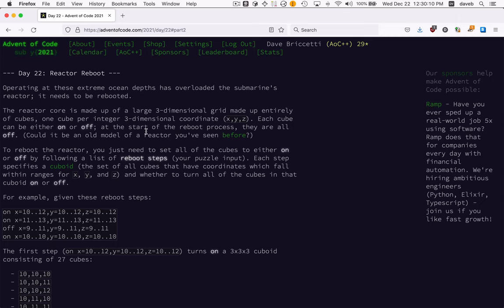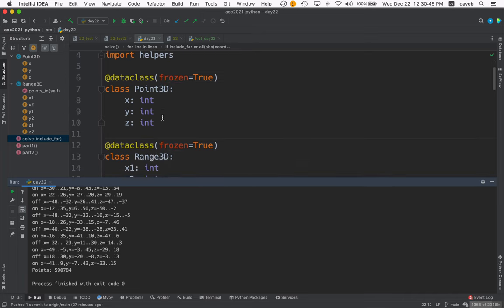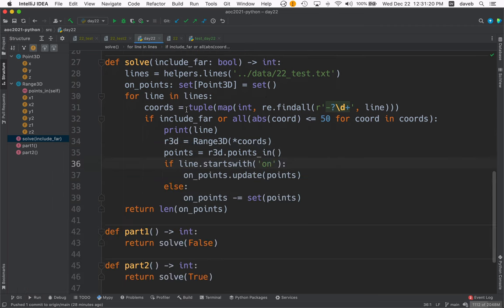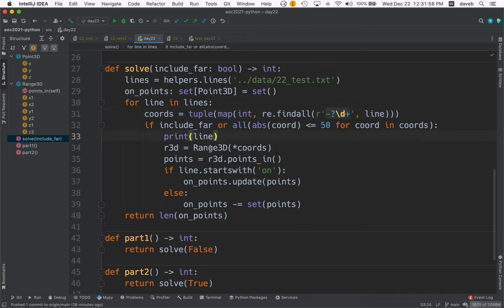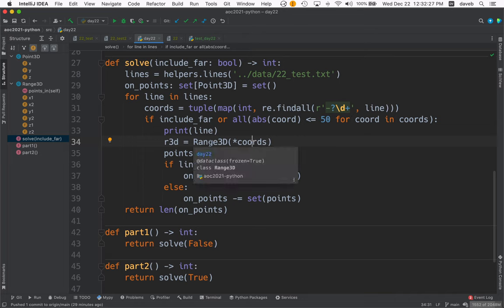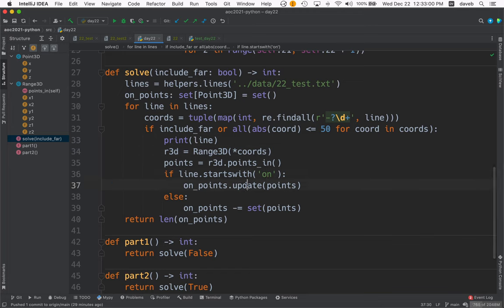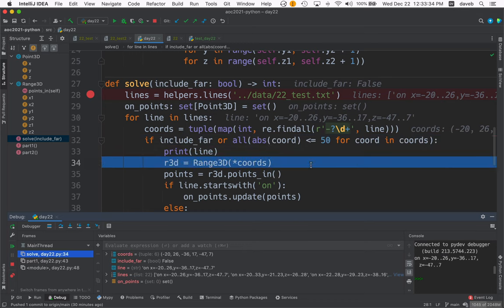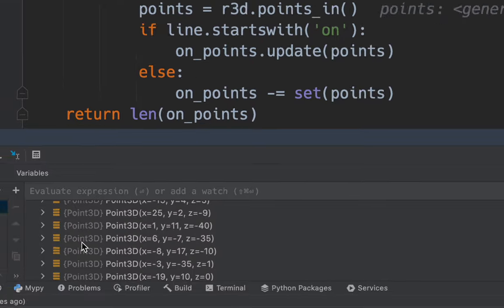Advent of Code 2021 Day 22, Reactor Reboot, Part 1, Python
Not too hard. Uses dataclass, re.findall, sets, generator expressions, Point3D and Range3D classes.